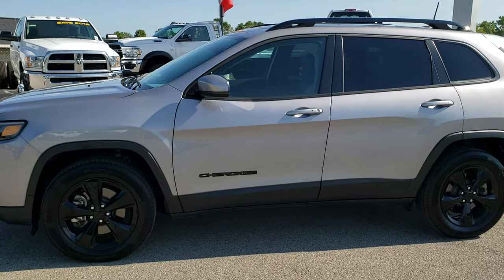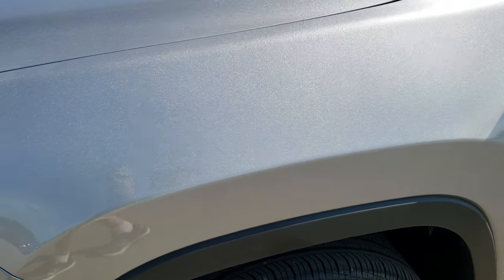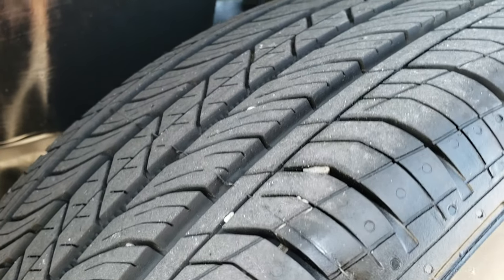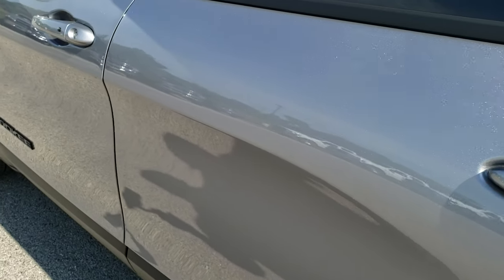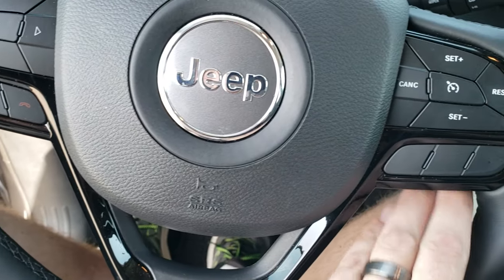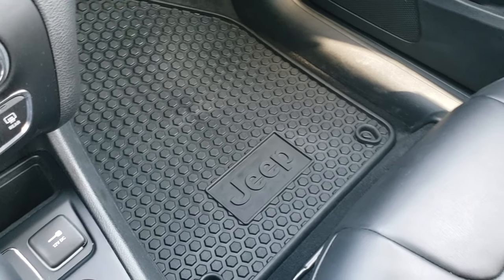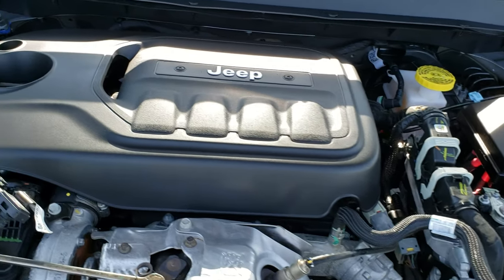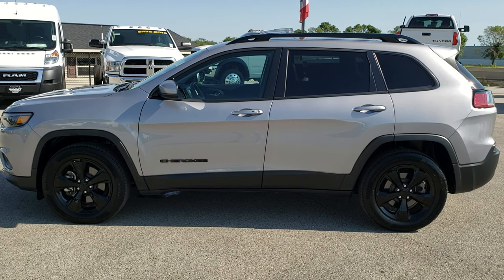2019 JEEP CHEROKEE LATITUDE PLUS ALTITUDE 4X4 FOND DU LAC REVIEW WALK AROUND SOLD! 9J158A WISCONSIN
2019 JEEP CHEROKEE LATITUDE PLUS ALTITUDE 4X4 IN BILLET SILVER

2019 JEEP CHEROKEE LATITUDE PLUS ALTITUDE 4X4 IN BILLET SILVER

STOCK: 9J158A
PRICE: $27,499
MILES: 4,941
MAKE: JEEP
MODEL: CHEROKEE
VIN: 1C4PJMLN6KD328335
LOCATION: FOND DU LAC OSHKOSH WISCONSIN, 54937 TRUCKS ON 41

1 OWNER! CLEAN TITLE HISTORY! 2.0 Liter DOHC I4 Turbocharged Engine, 270 Horsepower, Altitude Edition, Latitude Plus Package, 9-Speed Automatic Transmission, Active Drive I 4x4 Four Wheel Drive 4wd, Automatic Transmission Center Console Shifter, Power Panoramic Vista Roof Sunroof Moonroof Sun Roof Moon Roof, Reverse Backup Camera Rearview Camera, Dual Rear Exhaust, Auto Start - Stop Technology Start/Stop, Blind Spot Monitoring with Rear Cross-Path Detection, Power Driver's Seat, Dual Heated Seats, Black Ebony Cloth Seats, Bucket Seats, 2nd Row Bench Seating, Power Mirrors with Built-in Directional Signals, Heated Power Mirrors with Blindspot Indicators, Continental Contiprocontact 225/60 R18 Tires, Painted Alloy Rims Premium Wheels, Four Wheel Disc Brakes, LED Fog Lights, LED Headlights, LED Running Lights, LED Tail Lamps, Reverse Sensors, Easy Fuel Capless Fuel Fill, Chrome Tipped Exhaust, AM / FM Radio Tuner, Sirius/XM Satellite Radio Capabilities Sirius / XM, 7 Inch Touch Screen Radio, U Connect Hands Free Bluetooth Hands-Free Phone System Blue Tooth, Android Auto Compatible, Apple Car Play Compatible, Auxiliary MP3 Jack Portable Audio Connection, USB Jack Portable Audio Connection, Enter-N-Go System Keyless Entry System, Keyless Entry with Factory Remote Start, Push Button Start, Heated Windshield Wiper De-Icer , Power Raise and Close Rear Gate, Rear Window Defroster, Adjustable Height Seatbelts, Driver and Passenger Front Air Bags, L.A.T.C.H. Child Safety System, Side Curtain Air Bags SRS Safety Restraint System, 2nd Row Power Windows, Heated Steering Wheel Multi-Function Steering Wheel Controls, Homelink System with Three Programmable Buttons for Garage Doors, Lighting Systems & Security Systems, Compass, Outside Temperature Display and Mileage Display, Dual Multi-Zone Climate Control , Fold Down Rear Seats, Factory All Weather Floormats, Black Dash and Door Trim, Air Conditioning AC, Cruise Control, Power Locks, Power Windows, Automatic Headlights Autolamp, Tilt/Telescope Steering Wheel, 115V / 150W Auxiliary Power Outlet, 3 Year / 36,000 Mile Remaining Factory Bumper to Bumper Warranty, Whichever comes first, 5 Year / 60,000 Mile Remaining Powertrain Factory Warranty, Whichever comes first, Billet Silver Metallic Clearcoat, ONE OWNER! CLEAN AUTOCHECK! Very very clean inside and out! This is one of the sharpest 2019 Jeep Cherokee suvs we have ever had on our lot! 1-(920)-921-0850 . Summit Automotive Chrysler Dodge Jeep Ram in Fond du Lac, Wisconsin also Proudly Serving Oshkosh, Madison, Milwaukee, Sheboygan, Appleton, and Waupun is a family owned and operated dealership since 1959. We take great pride in our new and used car and truck center with vehicles to fit everyone's budget. We have ON THE SPOT FINANCING. BAD CREDIT OR GOOD CREDIT, we work with over 20 lenders to get you APPROVED AT THE MOST COMPETITIVE RATES. We provide AIRPORT TRANSPORTATION and NATIONWIDE DELIVERY OPTIONS. We are conveniently located on HWY 41 at EXIT 98, Hwy 151 at Military Rd. Exit . Just Look For The TRUCKS ON 41. Advertised price does not include, tax, title, registration and service fee.,

STOCK: 9J158A
PRICE: $27,499
MILES: 4,941
MAKE: JEEP
MODEL: CHEROKEE
VIN: 1C4PJMLN6KD328335